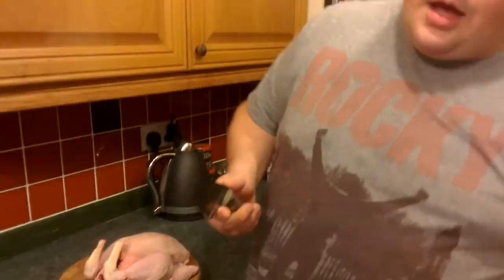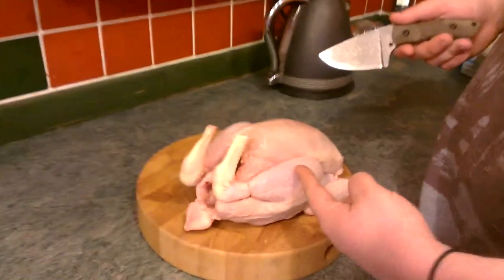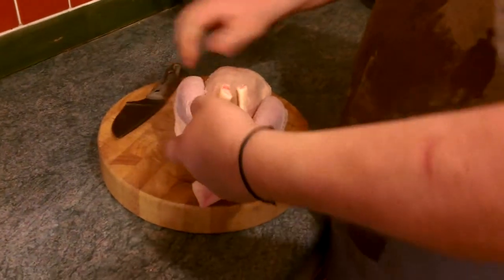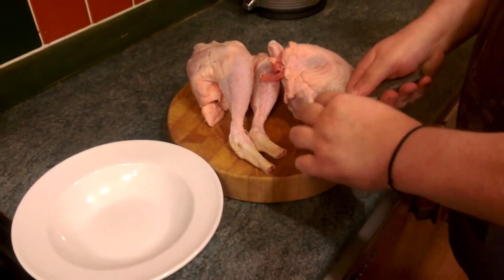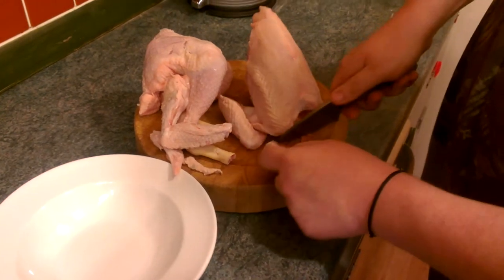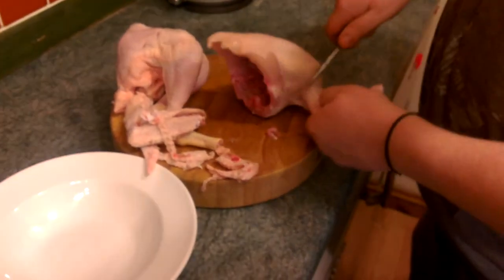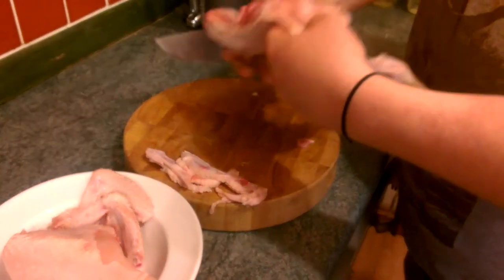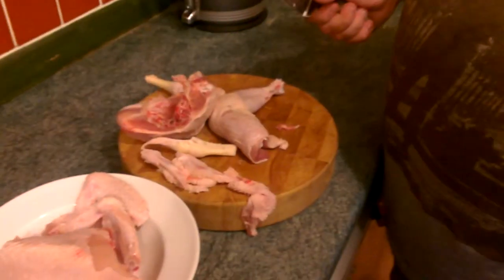Wessex chicken cut test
For Scott Wessex blades